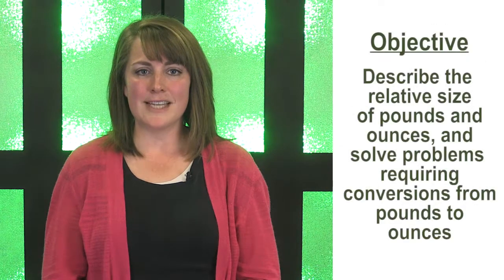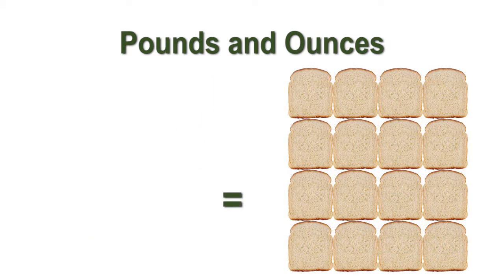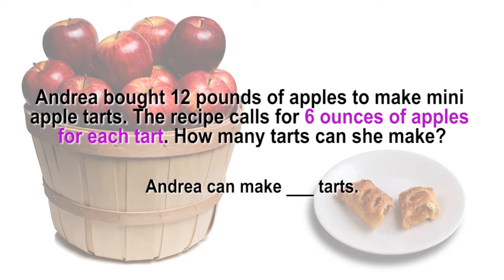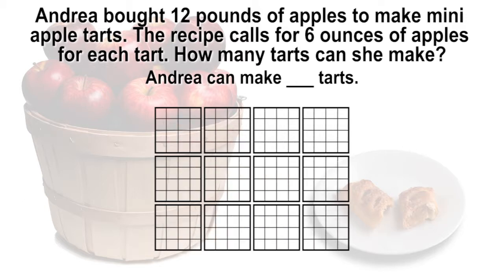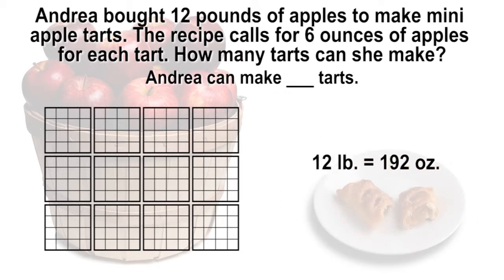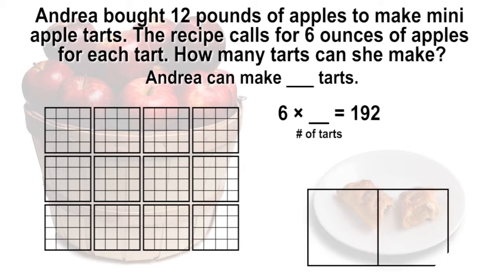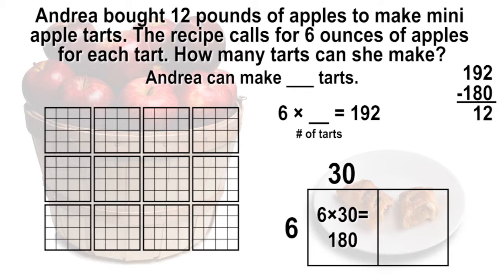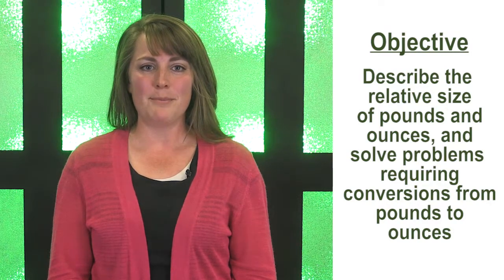8.04 - Standard Units of Weight